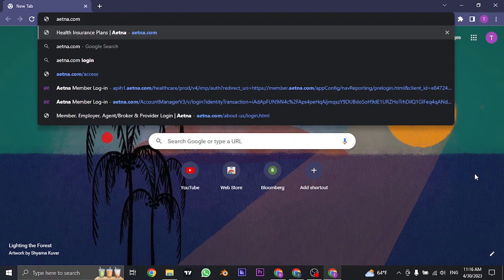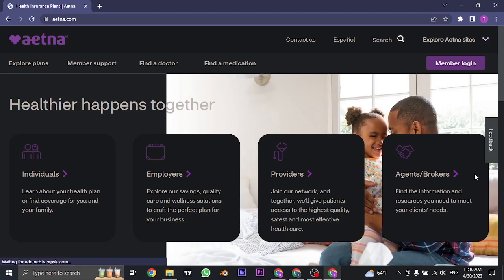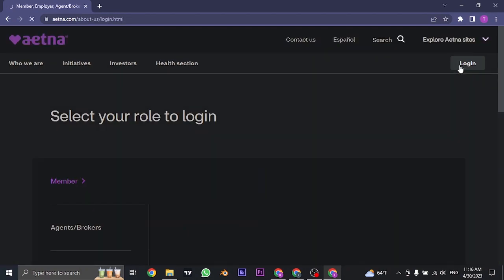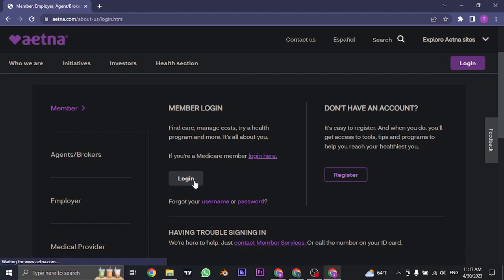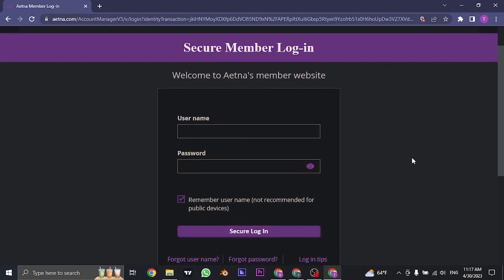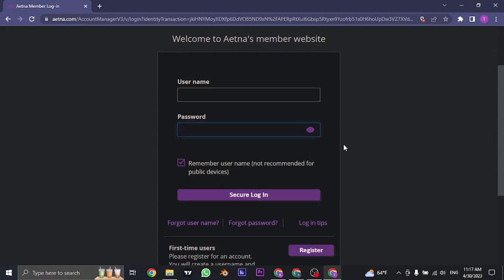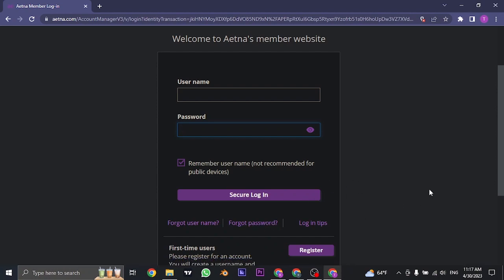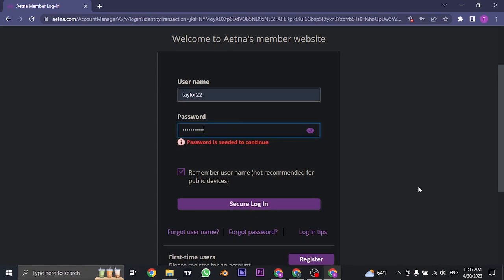Aetna Login: How to Sign in to Aetna Member Account (aetna.com)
This video walks you through the step by step process of how to aetna member login. In this video, we'll guide you step by step on how to sign in to your Aetna member account effortlessly. Aetna is a leading healthcare insurance provider, and having access to your member account allows you to manage your healthcare benefits conveniently. Whether you're a new member or need a refresher, our tutorial will walk you through the entire sign-in process. Join us as we demystify the login page, provide helpful tips, and address common issues that may arise.